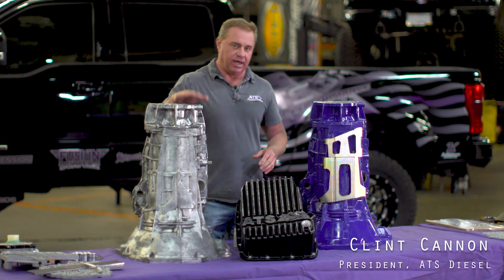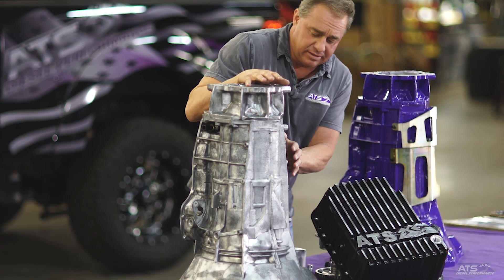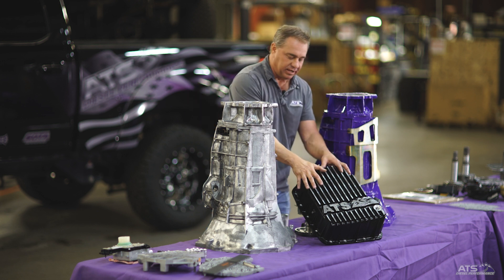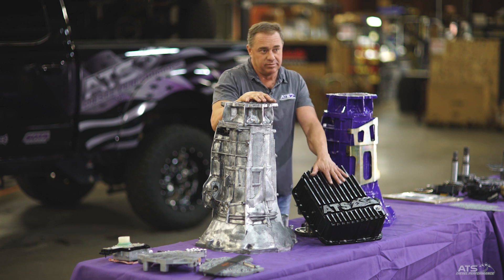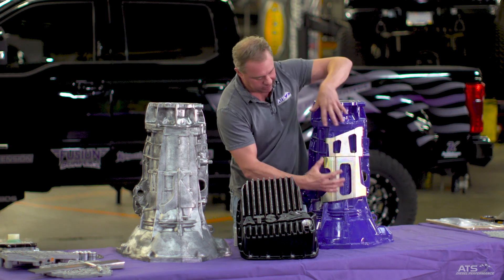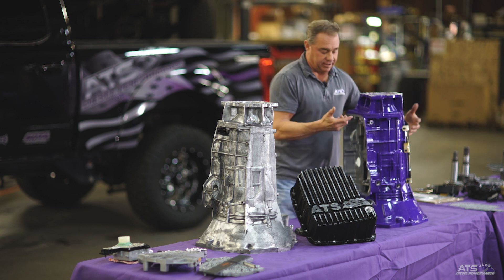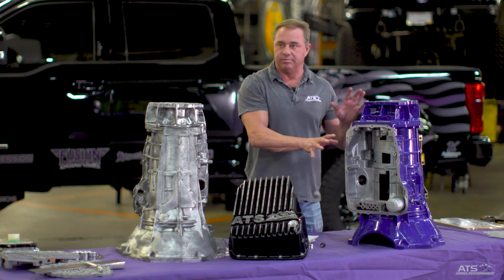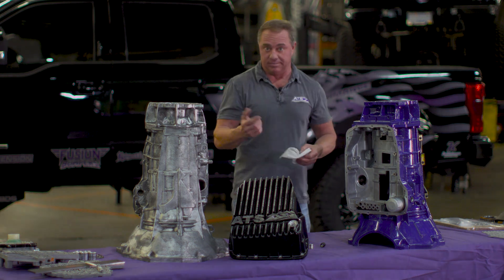Product Overview: 68RFE Case Brace and Deep Pan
Clint Cannon, President of ATS, describes the inherent weaknesses of the 68RFE case, and the ways that ATS alleviates those problems by utilizing the ATS 68RFE Case Brace and Deep Pan!